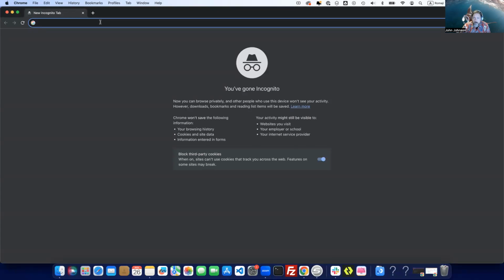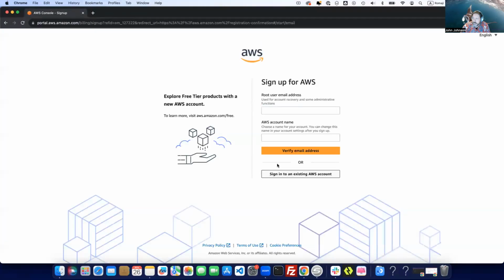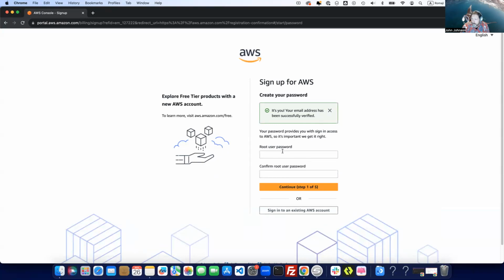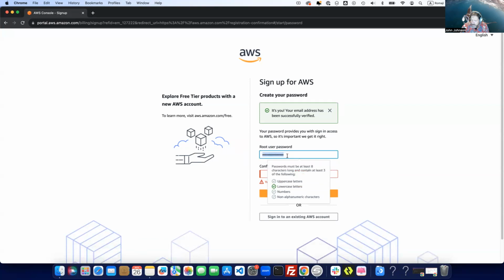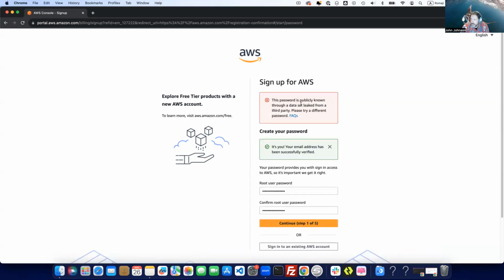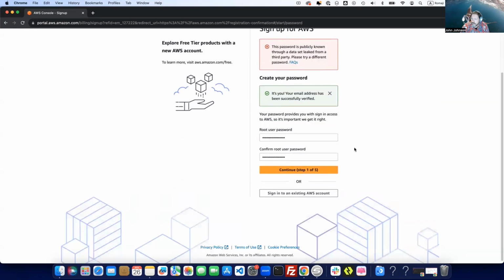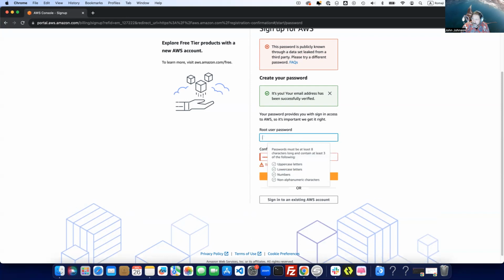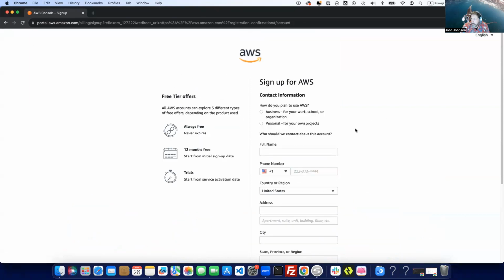Project AWS Part 01 - Sign Up For Free Tier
In this brief video I try to show you how to sign up for the free tier of service on AWS.